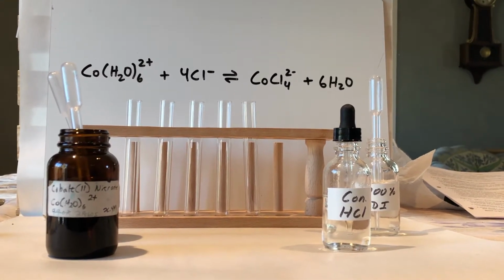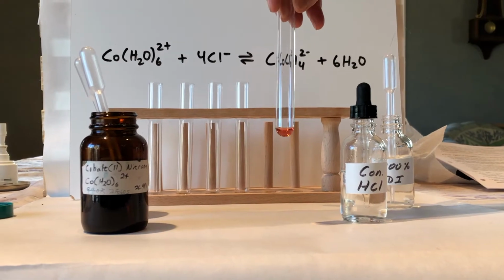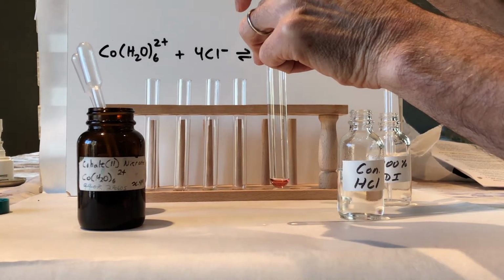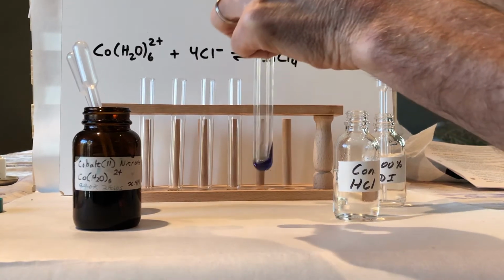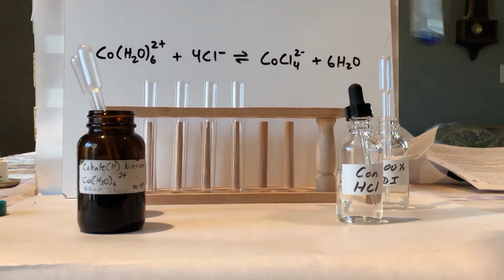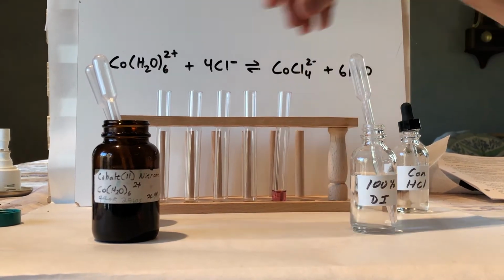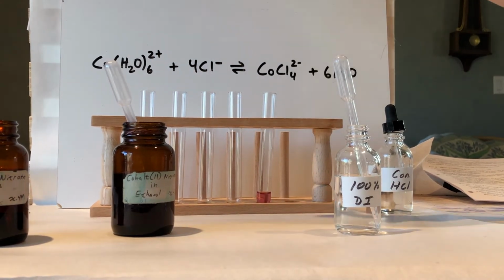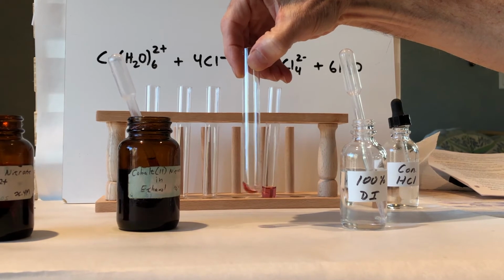Le Chat Part 3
Le Chatelier's Principle lab part 3